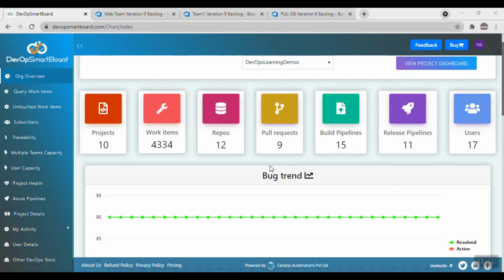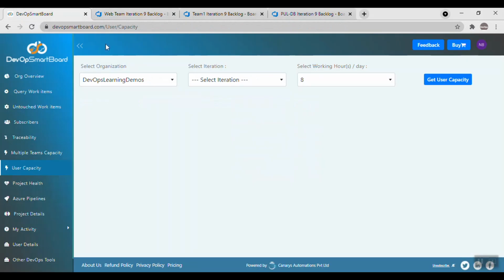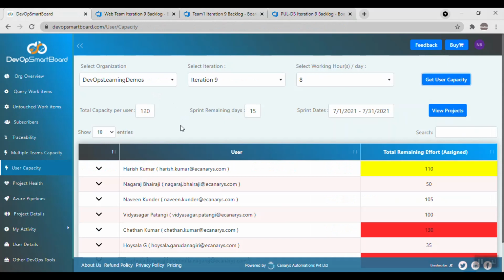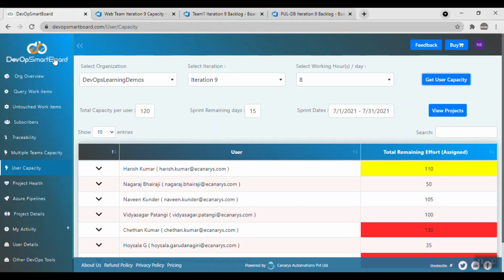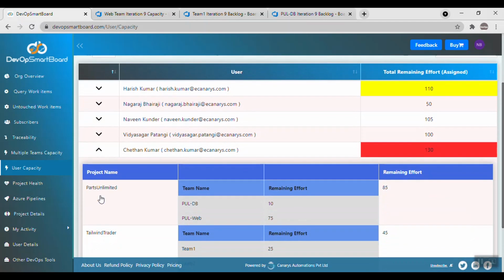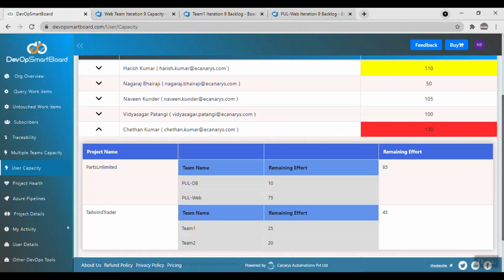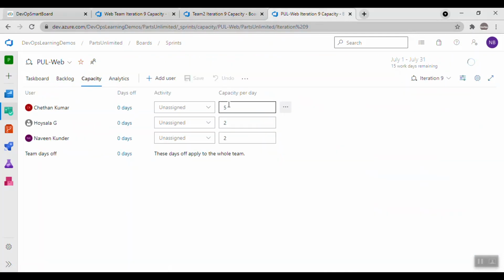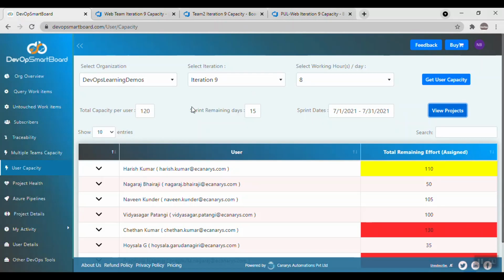DevOpSmartBoard-Part 2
I this video I will talk about User Capacity (Effort), Project Details and User Details report of DevOpSmartBoard, the tool developed by Canarys Automations. DevOpSmartBoard is One Stop Dashboard solution for all the reporting needs in Azure DevOps at organization and project level.